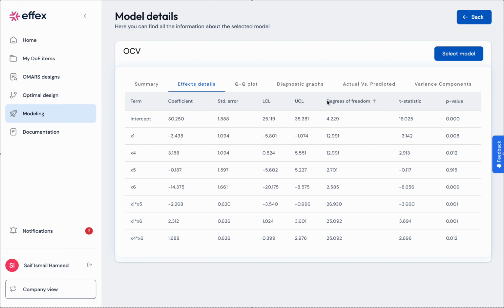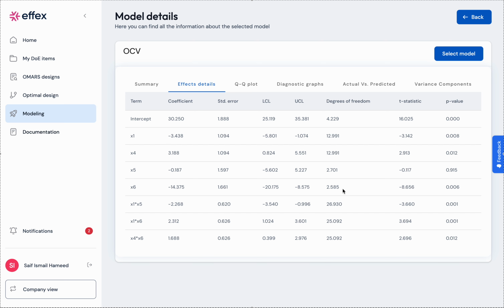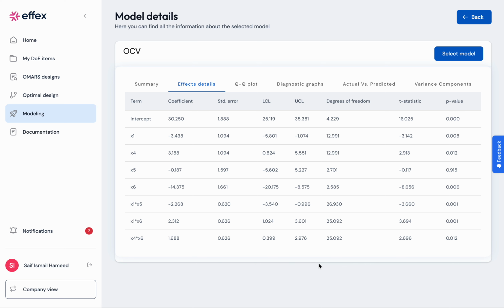Modeling results 11b: Model effects details mixed models